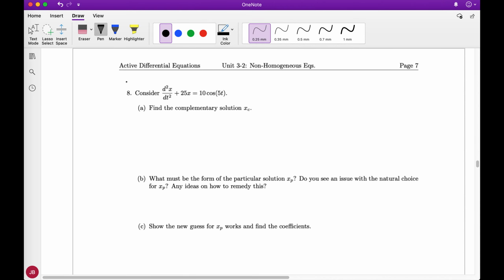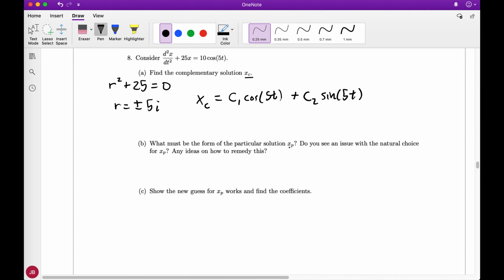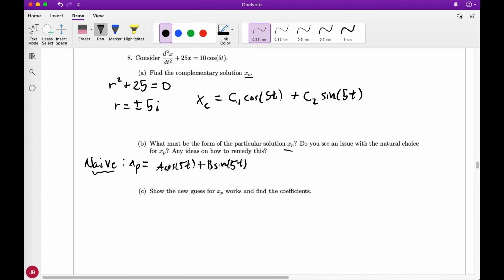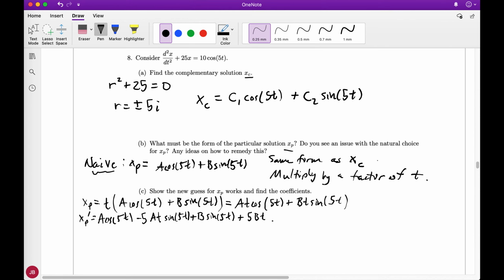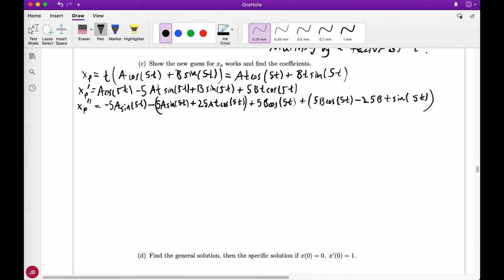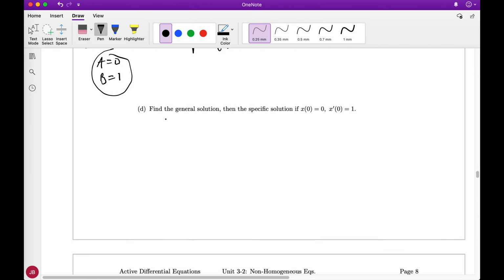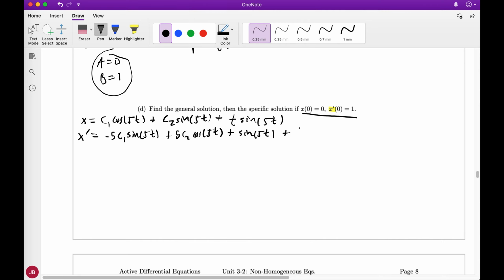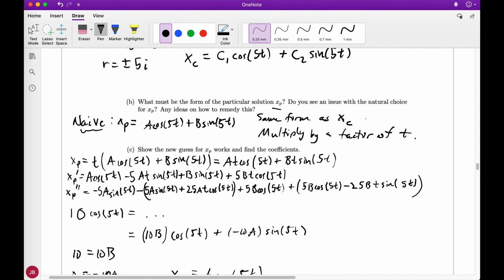MTH 410 Unit 3-2 part 5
p. 7 of the Unit 3-2 notes.